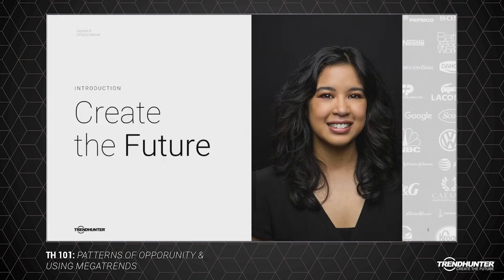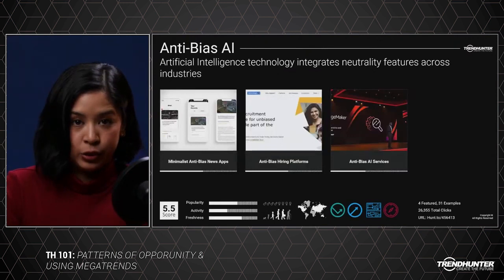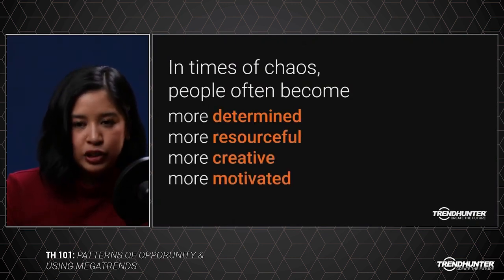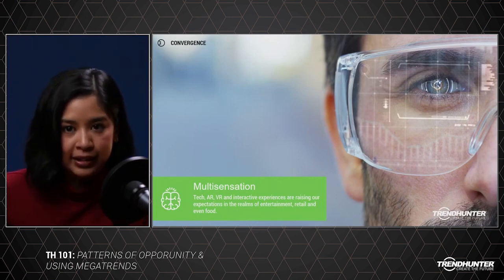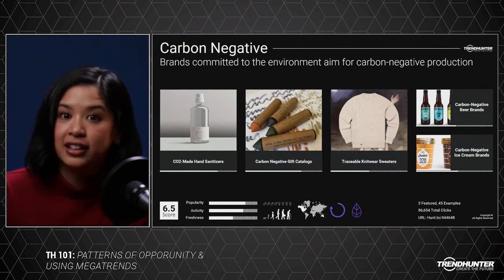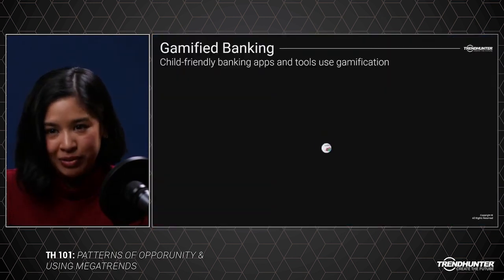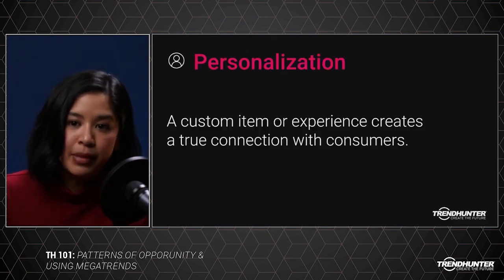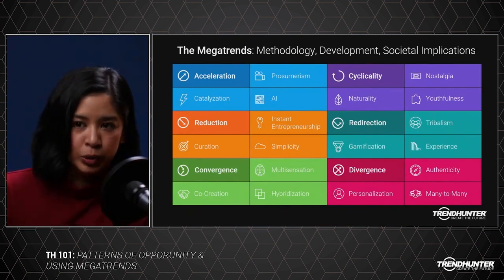TH 101 - Patterns of Opportunity & Using Megatrends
Whether you’re looking for new business opportunities or refining old ideas, understanding consumer desire is essential to success. Join insights leader Armida Ascano as she looks at the macro forces influencing consumers today. This webinar will deep dive into Trend Hunter’s 6 Patterns of Opportunity and top 18 Megatrends which you can use as innovation lenses to inspire your efforts and understand your market.